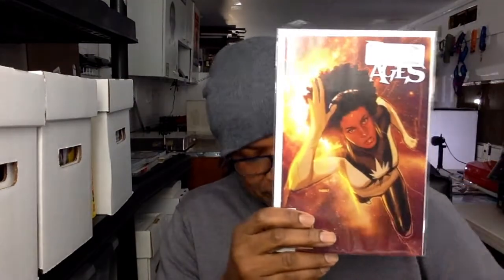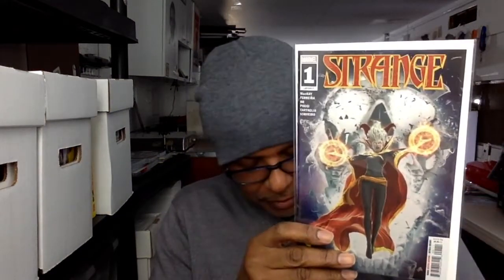MyComicShop and eBay Comic Book Unboxing - Indie Comics and Reviews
As I continue to feed my comic book addiction, here's the comics I picked up via mycomicshop.com and eBay this week.

My wife and I have a blog about our life and our pets: